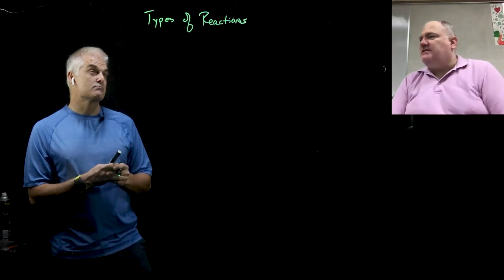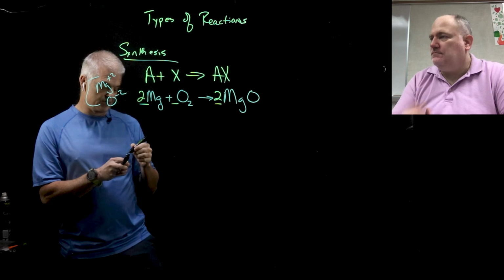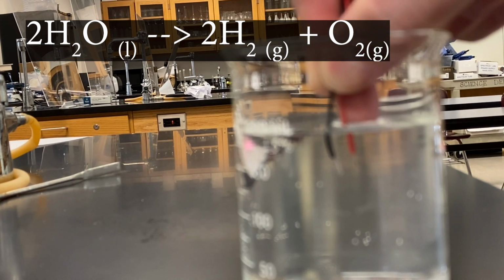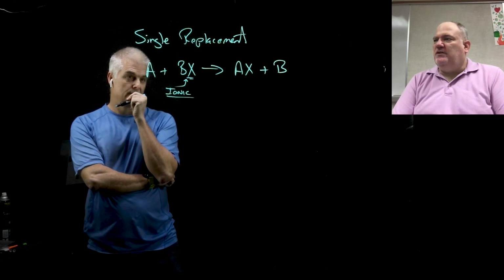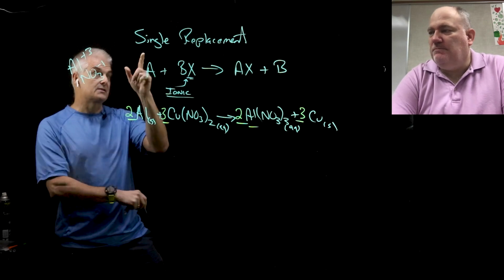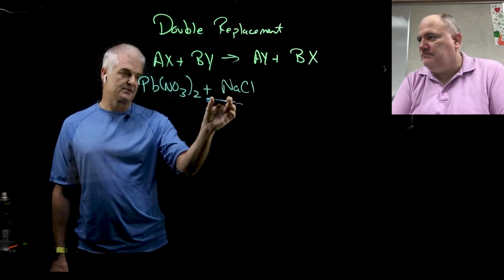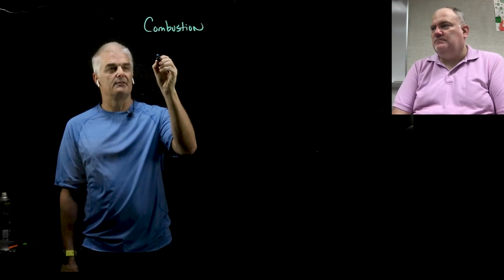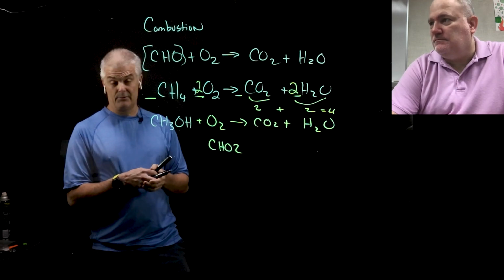3.4 Types of Chemical Reactions Simplified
Figure out the different types of reactions and how to recognize them